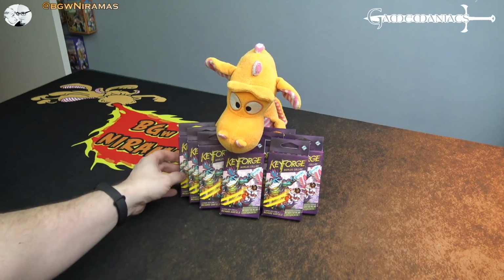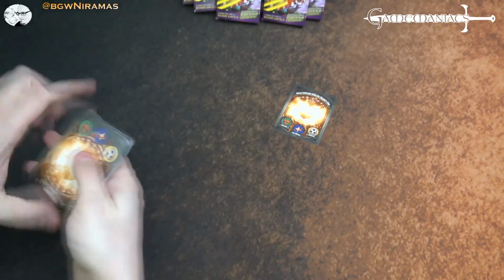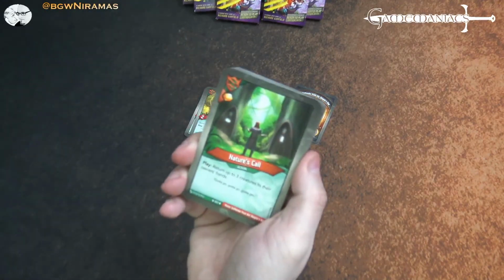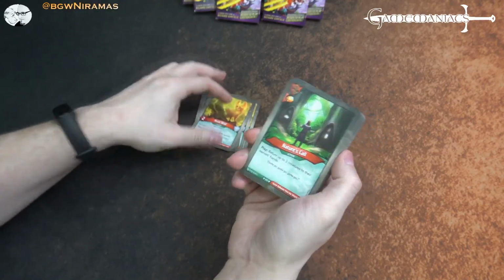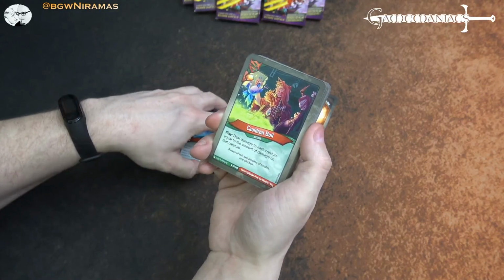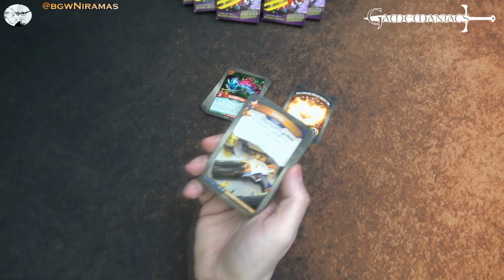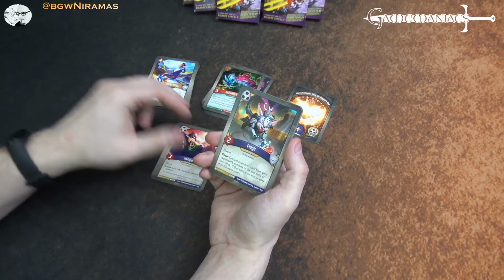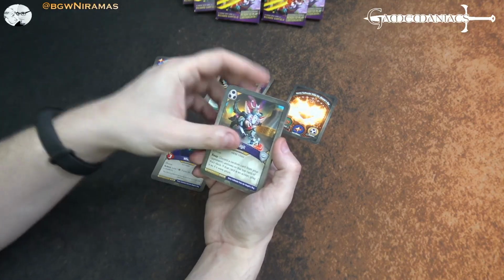Keyforge: Worlds Collide - One Moor wolf please!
Niramas opens and talks through a Keyforge: Worlds Collide deck, what new combos are there and how good are the new decks?